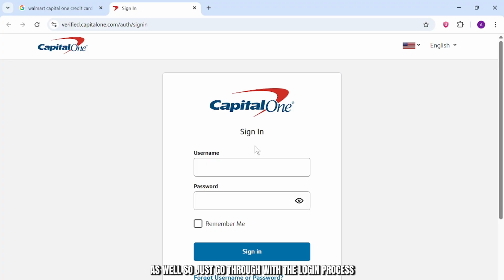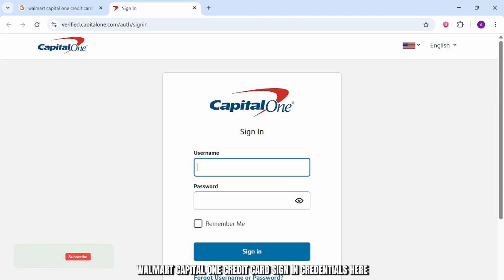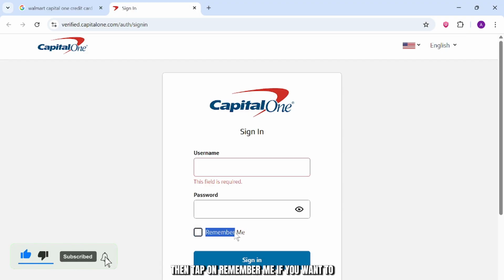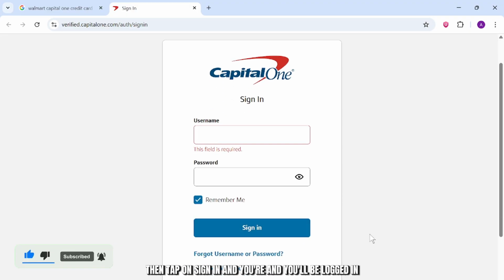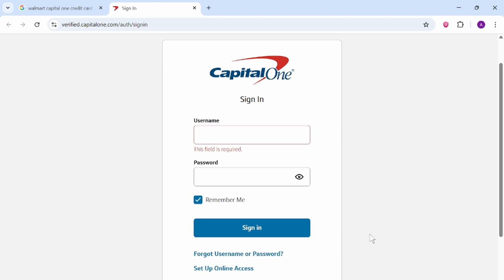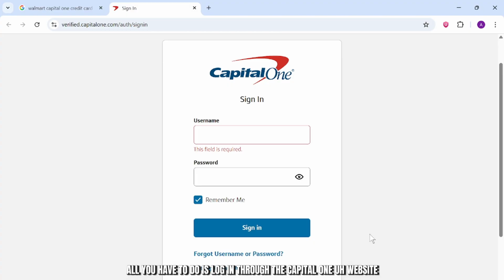How To Login Walmart Capital One Credit Card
Want to access your Walmart Capital One Credit Card account quickly and securely? 🛒💳 This step-by-step 2025 guide will show you exactly how to log in to your Walmart Capital One Credit Card account — whether on desktop, mobile browser, or the Capital One app.

What You’ll Learn in This Video:
✅ How to log in to your Walmart Capital One Credit Card account online
✅ How to use the Capital One mobile app for account access
✅ Tips for recovering your username or password if you’re locked out
✅ How to keep your login safe and secure

Whether you’re checking your balance, paying your bill, or reviewing transactions, this tutorial will make accessing your Walmart Capital One Credit Card account quick and easy.

📌 Chapters:
⏱ 0:00 - Introduction
⏱ 0:10 - How To Login Walmart Capital One Credit Card